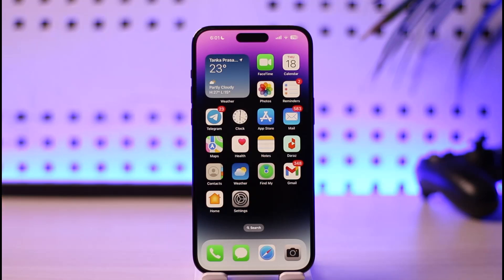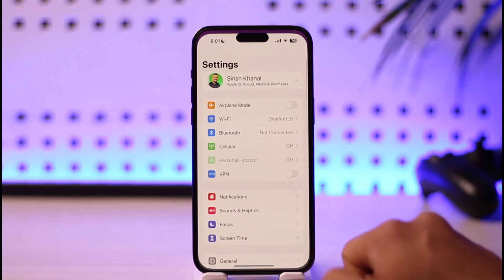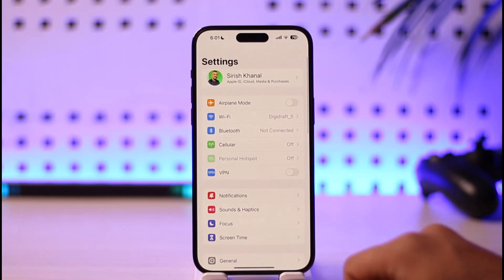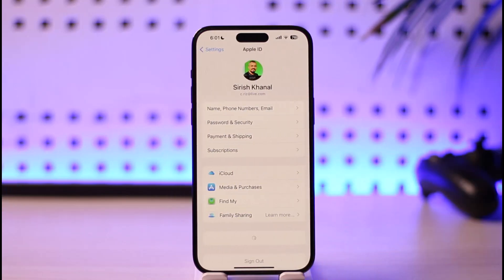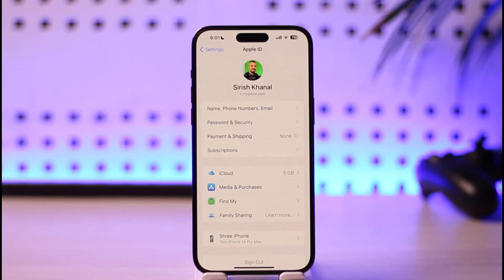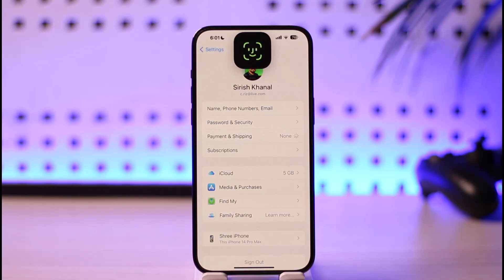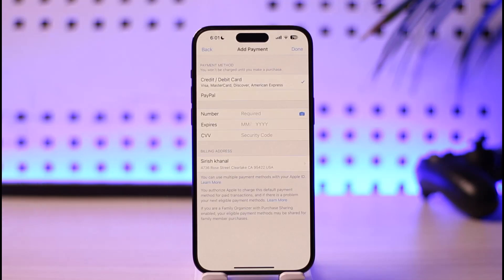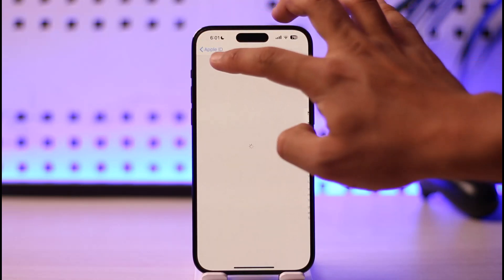How to Fix Payment Method Declined App Store !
In this video, I will show you how to fix if your payment method is getting declined on the App Store on your iPhone.

~ Chapters:
0:00 Introduction
0:11 Fix Payment Method Declined
0:25 Remove / Re-Add Payment
0:51 Conclusion